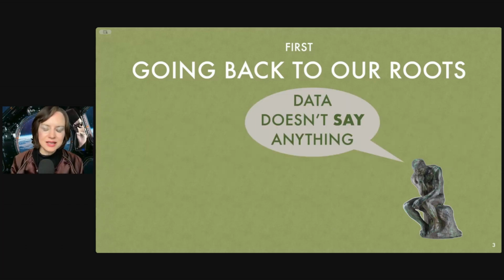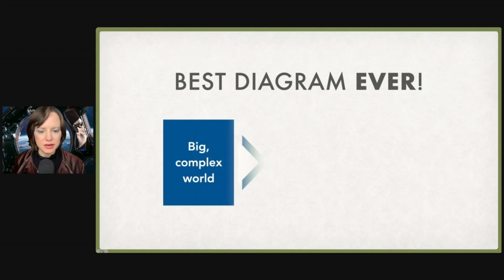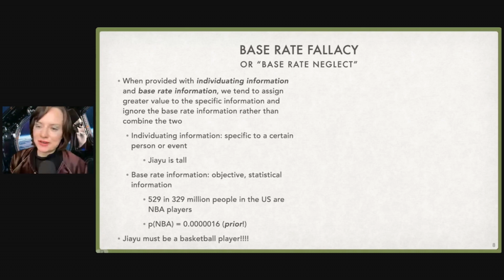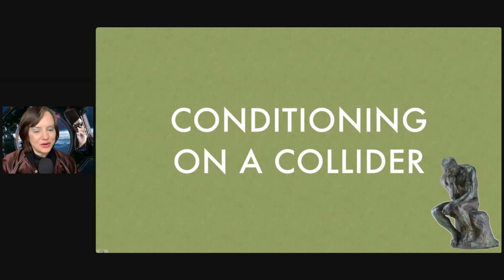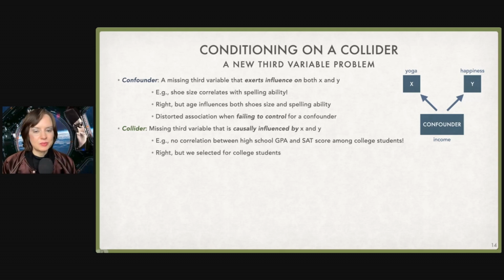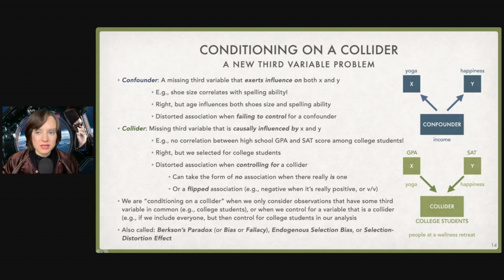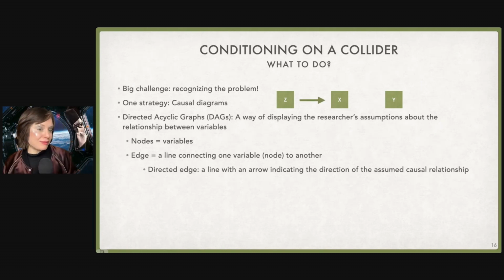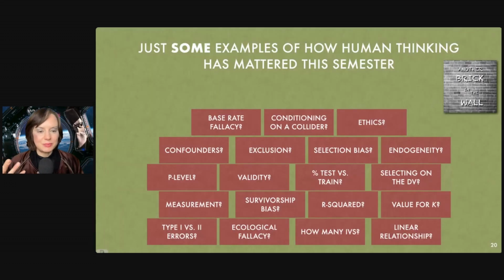Inferences in the real world | 24 Data Science for Everyone @ NYU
This video covers the base rate fallacy and conditioning on a collider. It also gives an overview of other conceptual and logical concepts to keep in mind when we are trying to learn from data.

Most of us think of programming and math when we think about data science, but careful thinking and reasoning is essential.

This is the final video in the Data Science for Everyone lecture series from NYU. We close by returning to our roots and thinking about how we make inferences about the real world from data. Don't worry, the video is designed to make sense even if you haven't seen the other lectures :).

01:23 Why data doesn't say anything!
01:53 Some of the many ways human thinking matters in data science
03:18 BEST DIAGRAM EVER!
03:41 The base rate fallacy
07:17 Conditioning on a collider
12:43 Directed Acyclic Graphs (DAGs)
15:11 The importance of human thinking in data science

This material is adapted from the NYU course Data Science for Everyone (DS4E). It corresponds to chapter 13 in the DS4E online course text